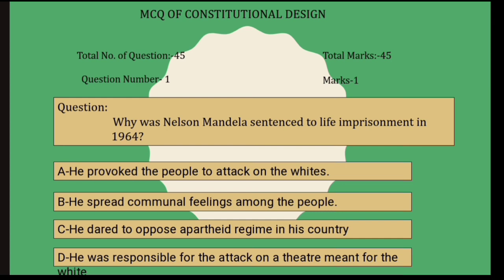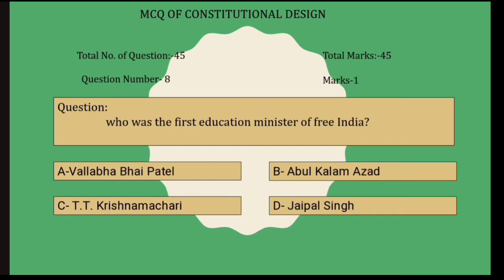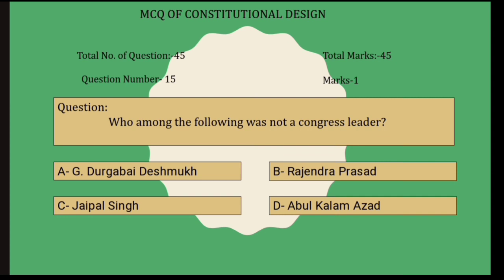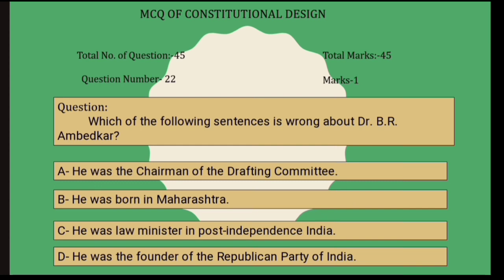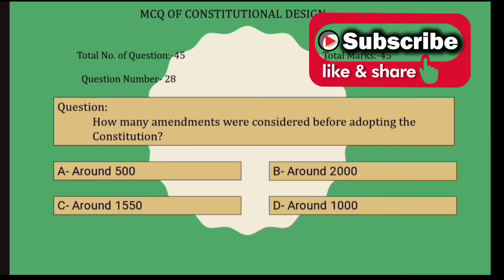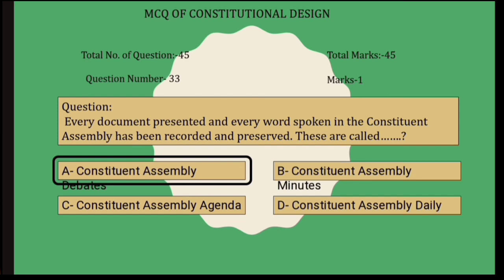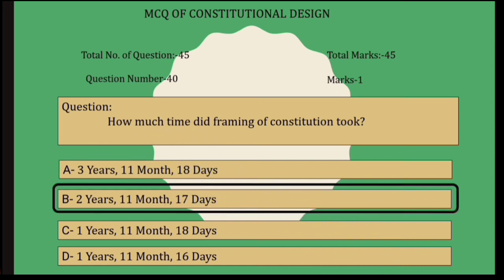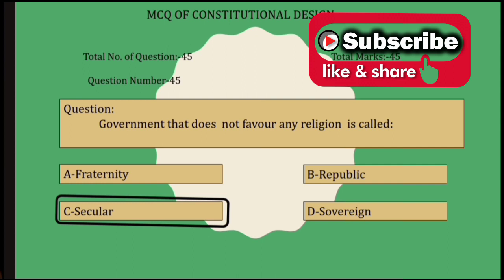MCQ of Constitutional Design | Class 9 chapter 2 Political Science | Term one mcq of social science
MCQ link of Previous chapters

MCQ of Geography chapter 1

MCQ of History chapter 1

MCQ of Political Science Chapter 1

MCQ of Economics Chapter 1

MCQ of Political science chapter 3

MCQ of Physical features of India,

This video has 45 multiple choice questions with solutions of political science Class 9, chapter 2, Constitutional Design.
All the contents of this video have been taken carefully from the political science book of NCERT, CBSE board.